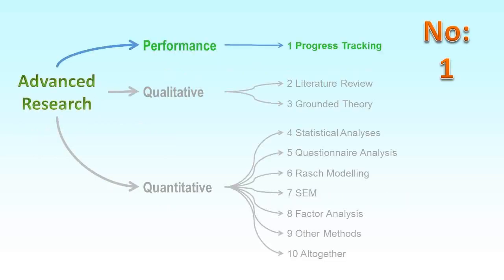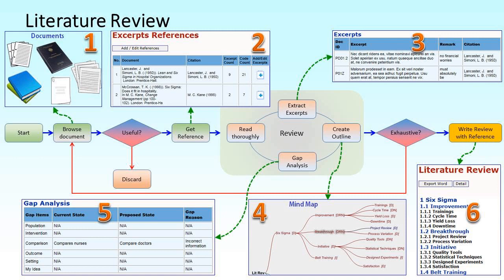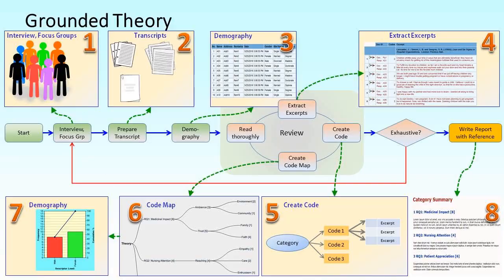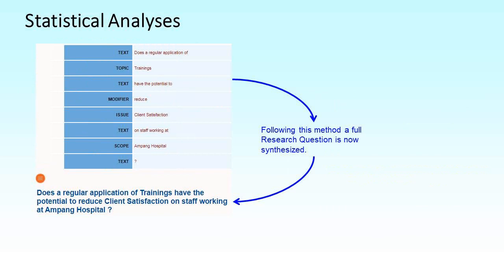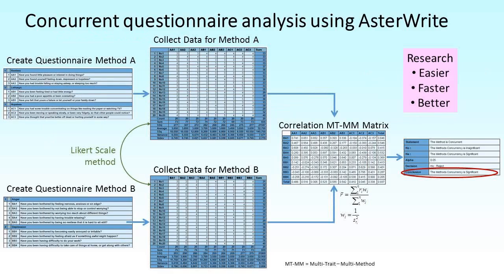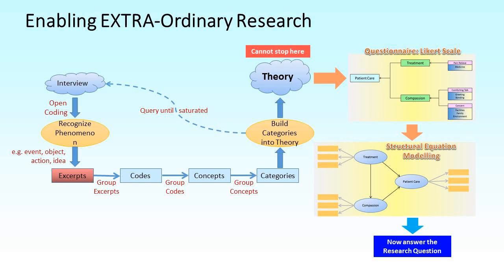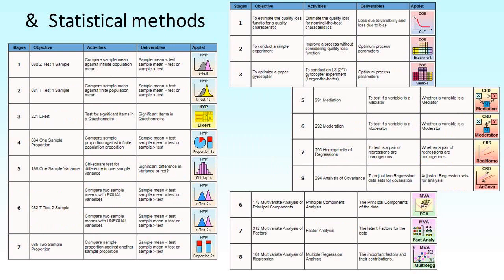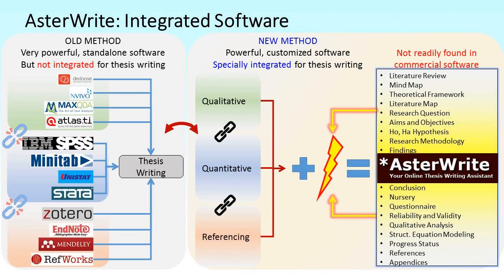AsterWrite for Advanced Research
AsterWrite is a powerful software that guides researchers (students and staff) to write Proposal, conduct Research, and write theses or publish journal Papers as described

AsterWrite enables Advanced Research for Degree, Masters and Doctorate level students. It facilitates Literature Review, Gap Analysis, Qualitative Analysis, Quantitative Analysis, Mixed Methods, Grounded Theory, Questionnaire Reliability & Validity, Likert Scale Questionnaire, SEM, Rasch Analysis, Multivariable Analysis, Statistical Analysis, etc. The software can be used by Academic Institutions, Colleges, Universities providing programs in Education, Social Sciences, Health Sciences, Business, Management, Economics, Humanities, etc. Plus, AsterWrite enables institutions to monitor their student performance up to 5 levels - student, supervisor, head of department, dean, and director.

AsterWrite is online software that guides researchers to write a Research Proposal, Master’s Thesis, or Doctorate (PhD) Thesis systematically. AsterWrite helps you to create the Thesis Title, Thesis Statement, Research Question, Aims and Objectives, Statistical Hypothesis Tests, Null and Alternate Hypotheses, Data Analysis, Research Findings, and Conclusions. Students and staff can conduct research, write a thesis, or publish journal papers. This video shows many features of AsterWrite.

AsterWrite features the best way to conduct a Literature Review; Relevant documents are collected in pdf format. A list of documents to review is entered into the Literature Review Applet. Excerpts from the documents are tagged with codes. Codes are managed through a mind map. When a code is clicked, all relevant excerpts from different document sources are collated, and the student can write a review. Gap Analysis can be conducted on every code. As all codes are reviewed, the Literature Review is automatically compiled. For students, AsterWrite has the solutions to help you Graduate-On-Time. For university lecturers and staff who need to publish journal articles, AsterWrite is your best help.

AsterWrite has many other features not shown in the video. AsterWrite has built-in templates for various types of documents, e.g., proposals, theses, or paper publishing. AsterWrite has a Search String facility to find articles of interest. AsterWrite has a Nursery to help you construct complex statements e.g., problem statements and proof of need. AsterWrite provides over 20 Research Philosophies to choose from. Many Research Designs are quickly available for reference. Sampling Methods are built in together with Sample Size calculations. There is also a Phrasebook with hundreds of phrases to help you overcome writer's block.